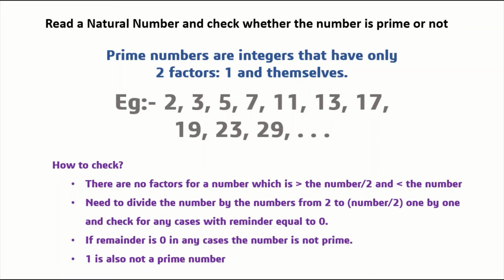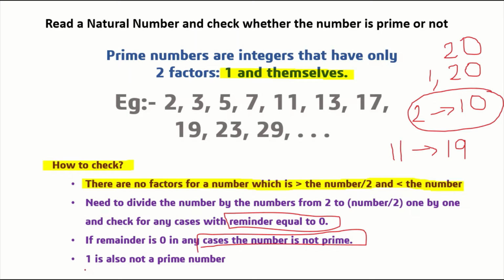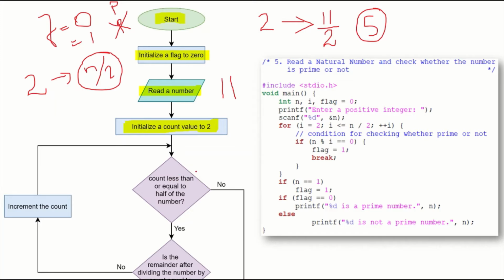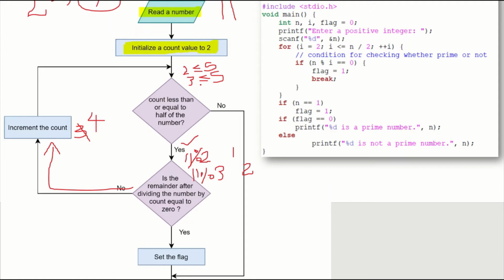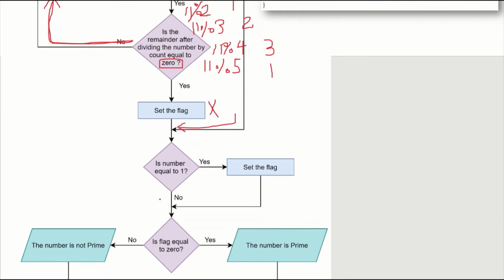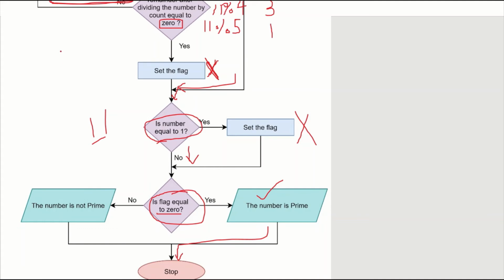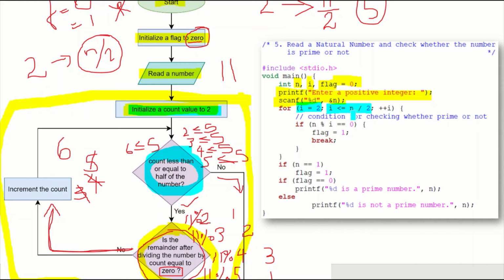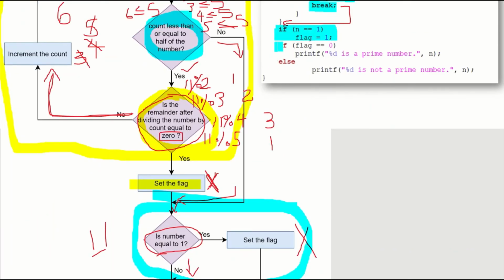C program to check whether a number is Prime or nor